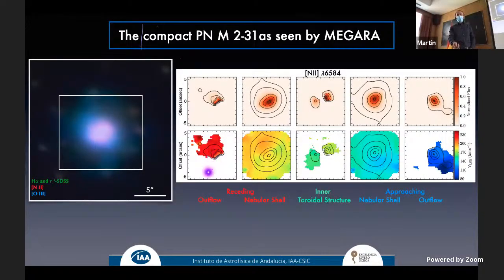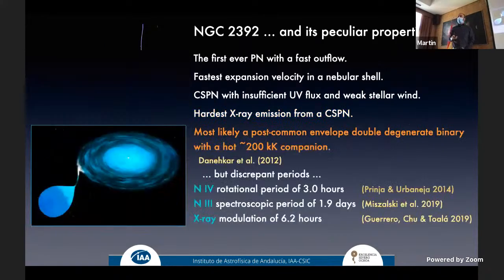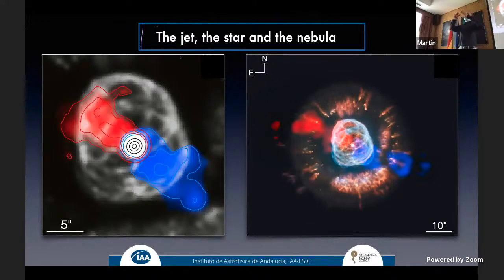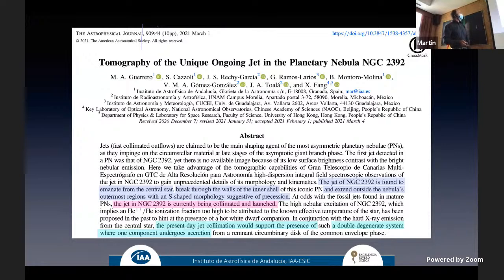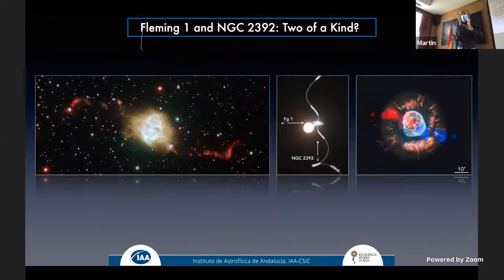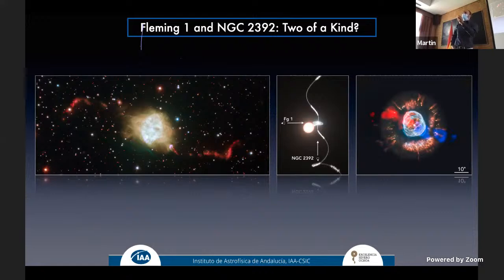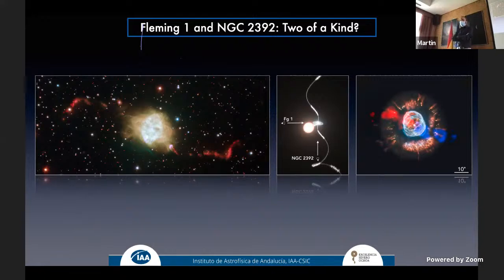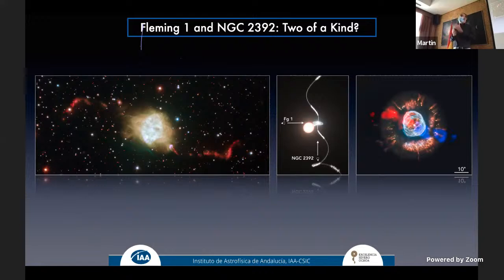Part 2: Seen the Unseen in Planetary Nebulae with High-dispersion Integral Field Spectroscopic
Planetary nebulae (PNe), the short-lived progeny of low- and intermediate-mass stars, may embed structures with varying kinematical, physical and chemical properties that disclose the rich variety of processes occurring during their formation. These structures hide in direct images, projected against the bright nebular emission, but the advent of high-dispersion integral field spectroscopic (HD IFS) observations provide the means to spectroscopically resolve them. I present here a number of HD IFS studies of PNe using MEGARA at the 10.4m GTC that have allowed mapping finally the first jet ever detected in a PN, detecting ring-like features and jets in high surface-brightness compact PNe and unveiling the H-poor nature of a recent ejecta embedded within a bright nebular shell. These results showcase the prospects of 3D studies of PNe.